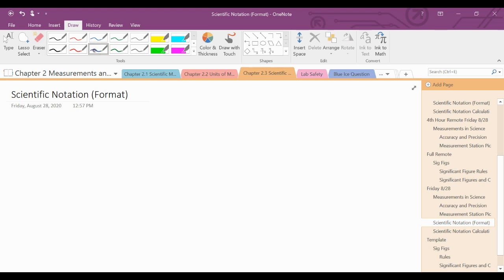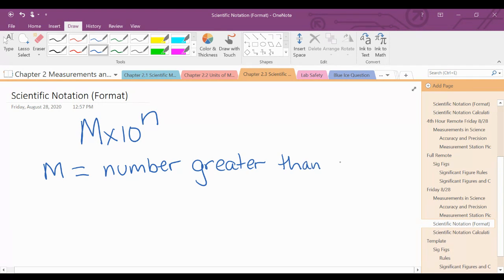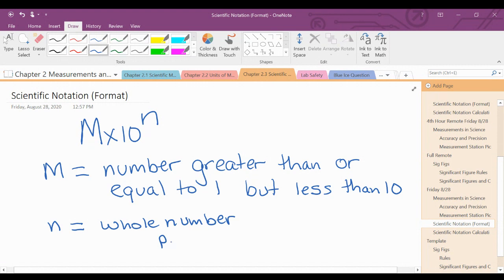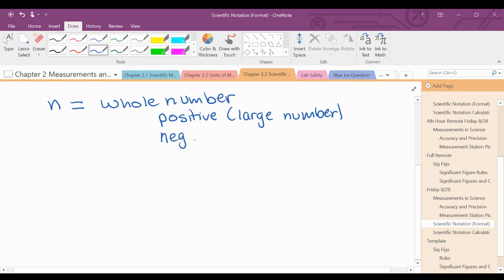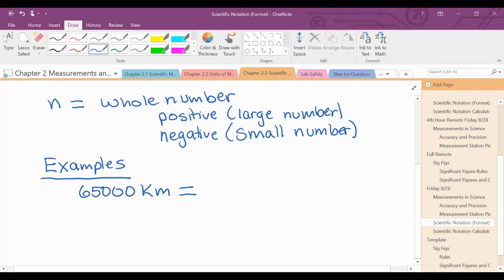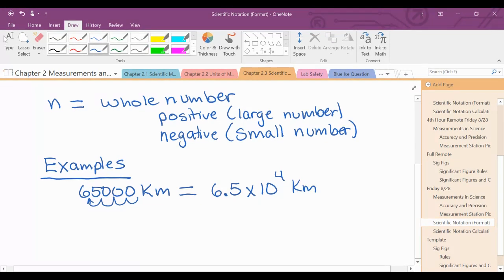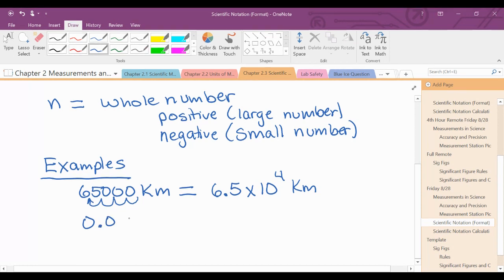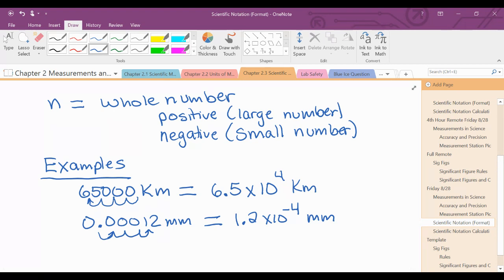Scientific Notation Format